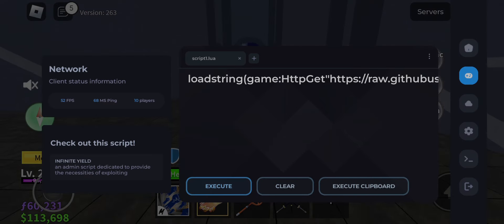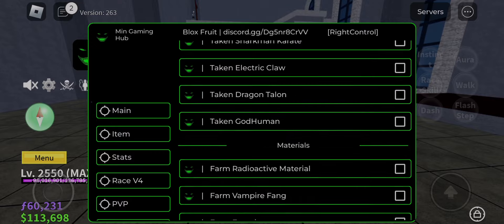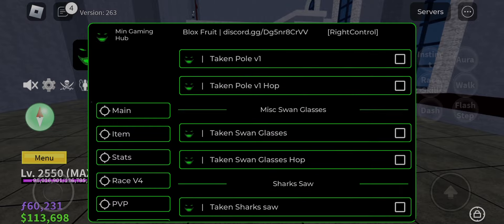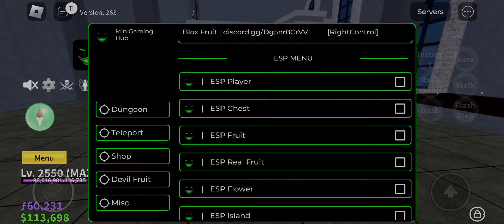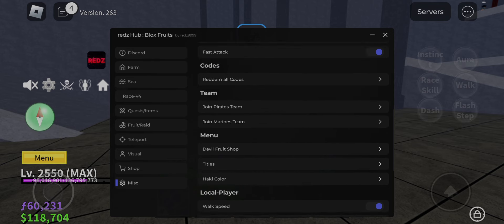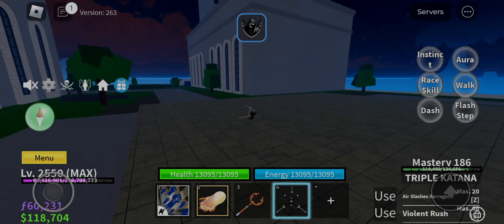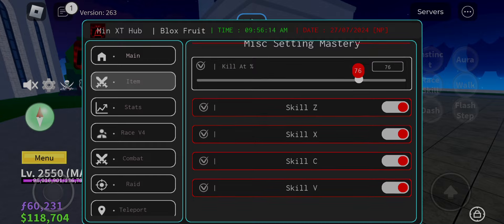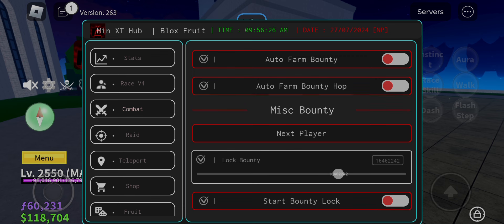[Roblox] Blox Fruit Top 3 Best Script Available/ No Key & Showcase | Working On Delta, Fluxus & Vega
Top 3 Best Script :
1st Script Min Xt Hub :